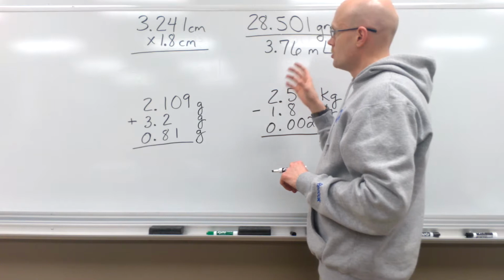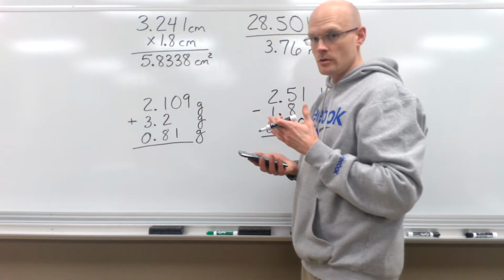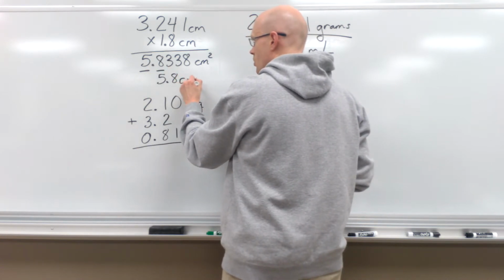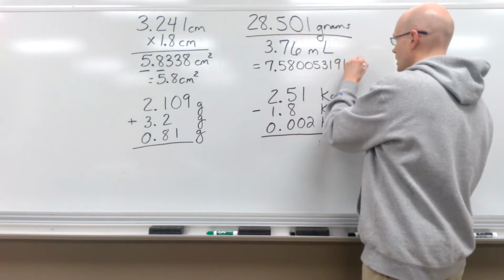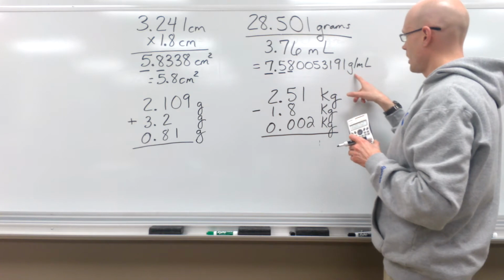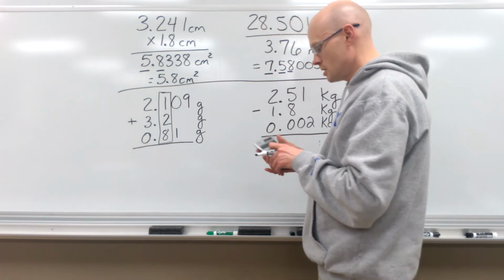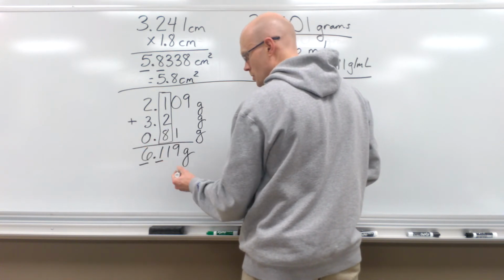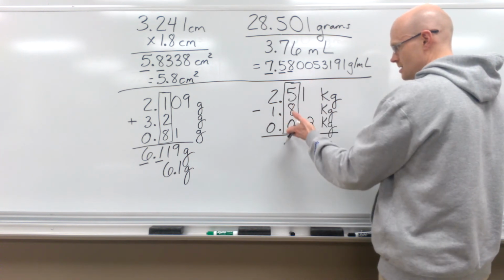Introduction to Significant figures and Rounding Rules